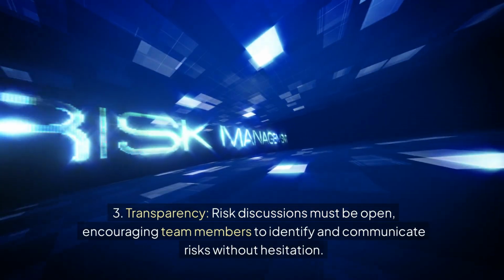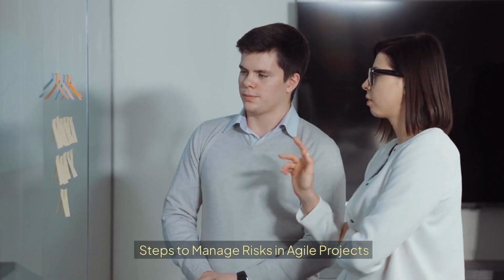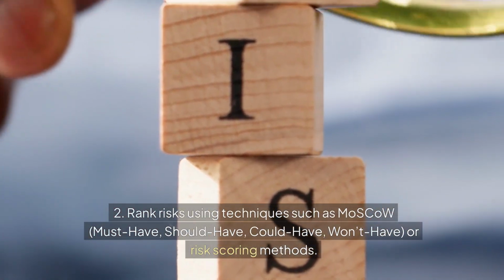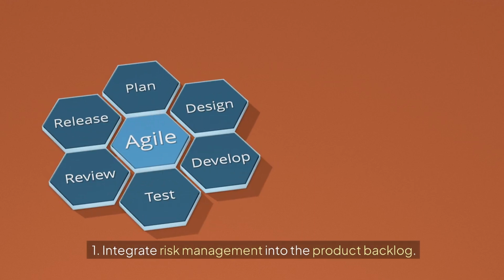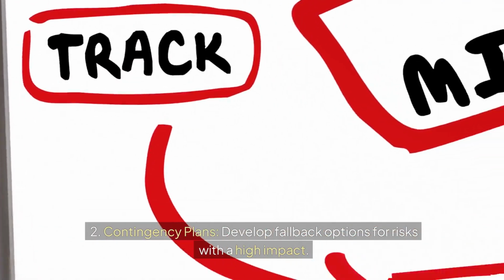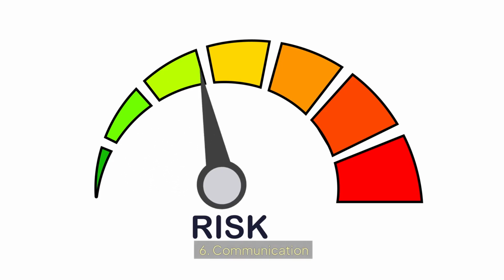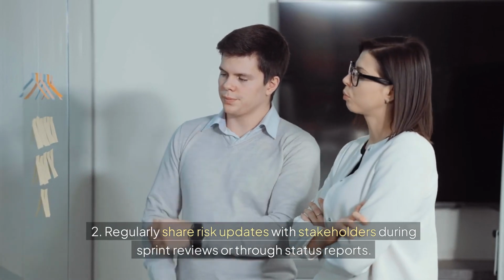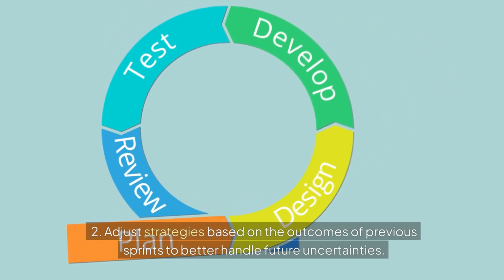Risk Management in Agile Projects How to Manage Changing Conditions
Learn how to effectively manage risks in Agile projects amid changing conditions. This article explores Agile-specific risk management techniques, from iterative risk identification to adaptive mitigation strategies, ensuring project success through transparency, collaboration, and flexibility.